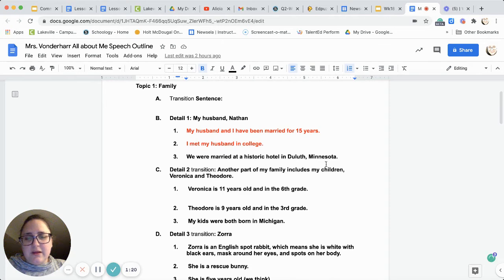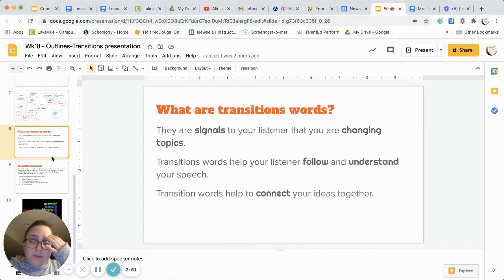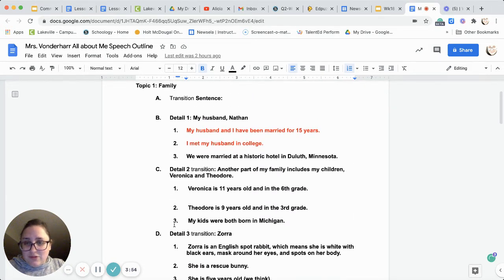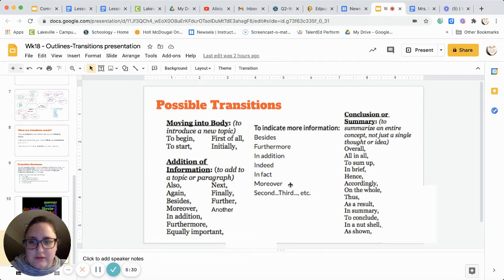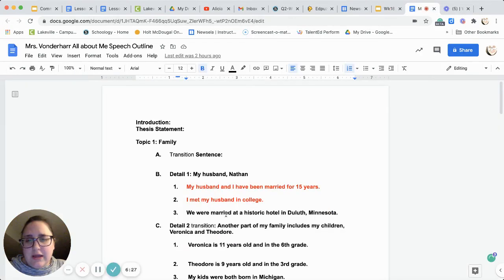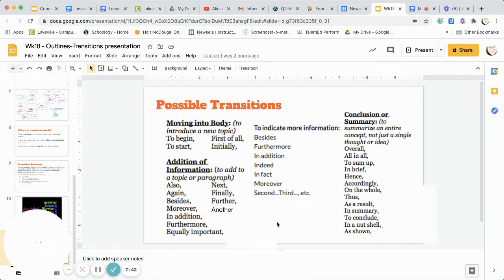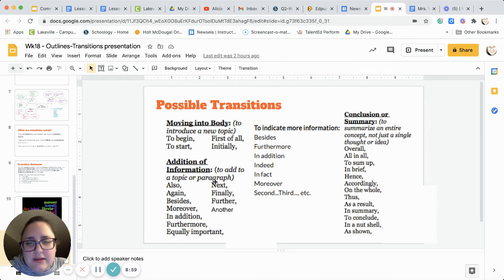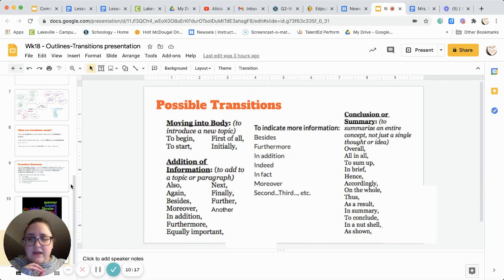Week 18 - Transitions